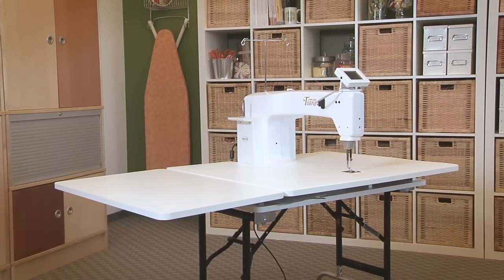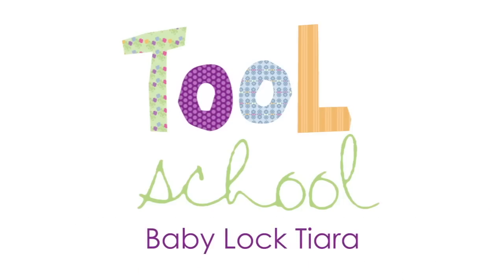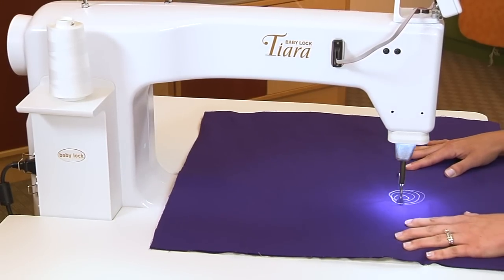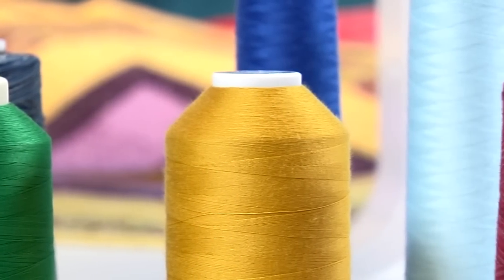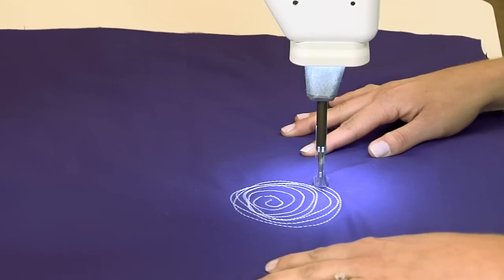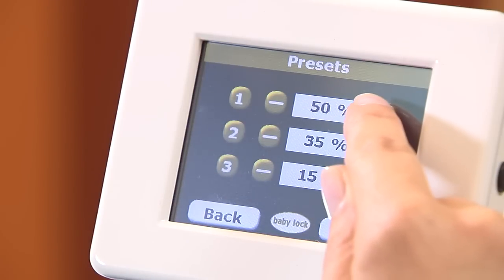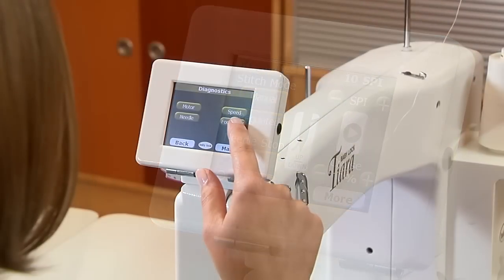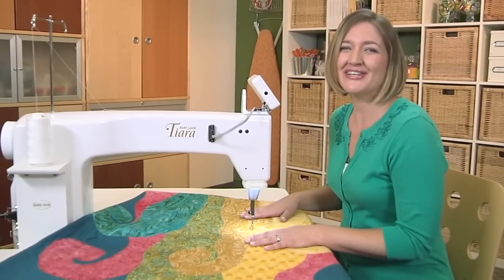Tool School - Baby Lock Tiara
The Baby Lock Tiara offers all the functionality of a long-arm quilting machine, but sized to fit smaller spaces.